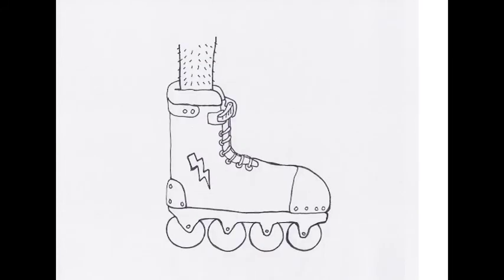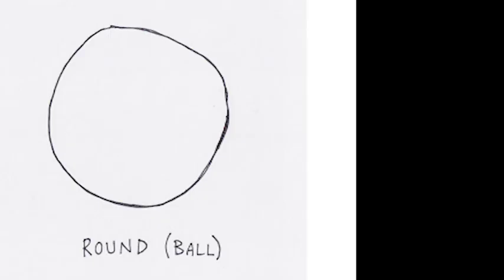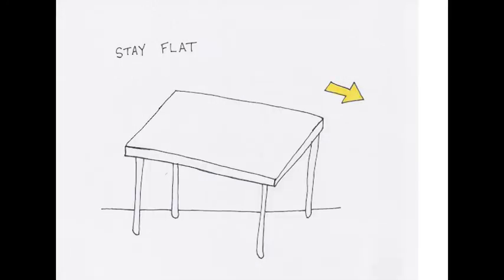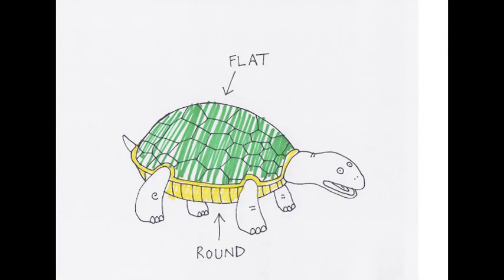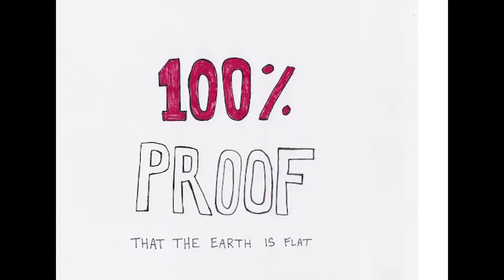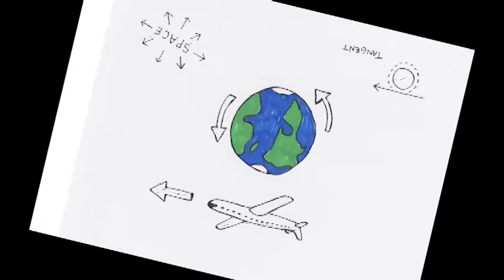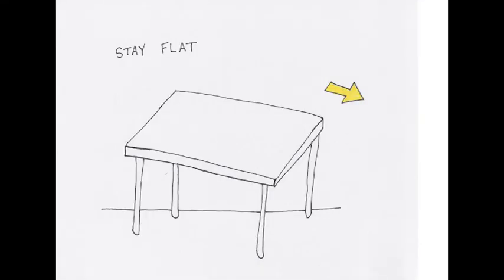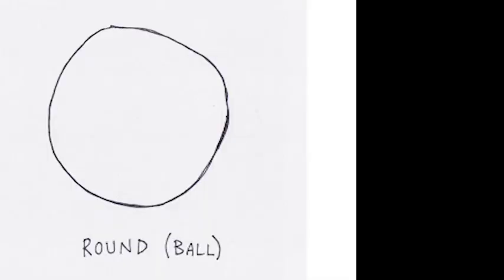100% PROOF THAT THE EARTH IS FLAT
I don't have time to make a bunch of fancy Hollywood graphics about the obvious 100% truth that the earth is flat. PC culture is persecuting alternative fact based science which is why I easily and quickly made this documentary to show 100% PROOF that the earth is flat. The fake news says the earth is spinning and so it's a ball. That is so ridiculous so I made this to show why. It also explains gravity.